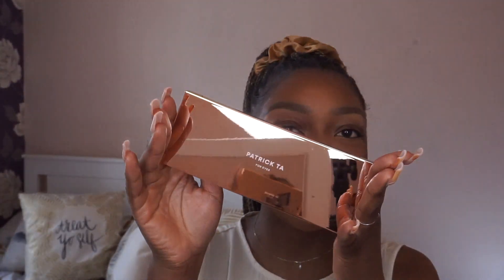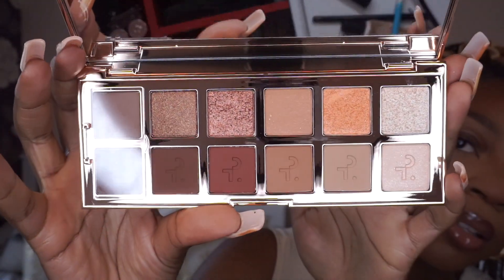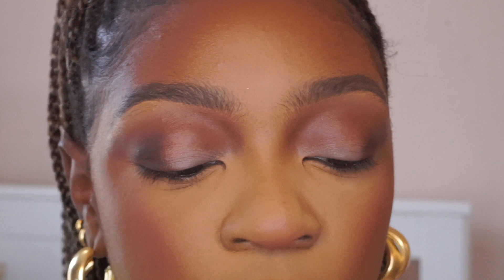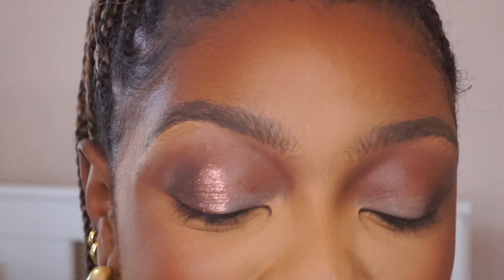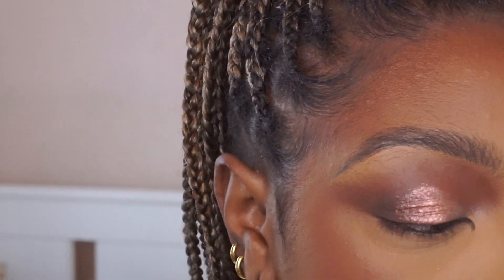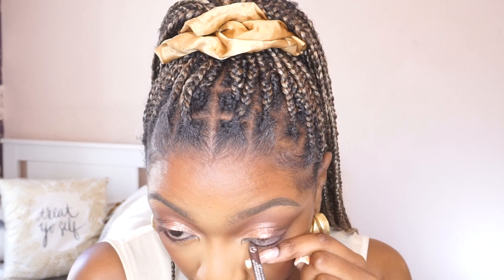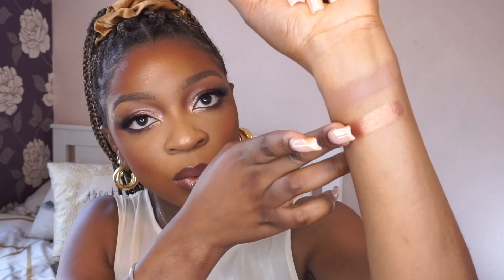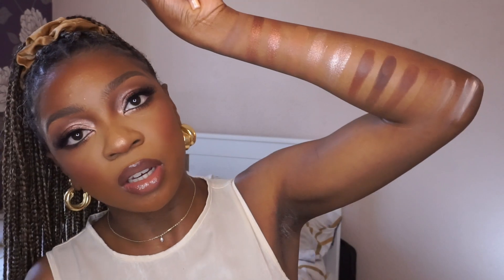NEW PATRICK TA MAJOR DIMENSION EYESHADOW PALETTE - FIRST IMPRESSIONS + SWATCHES ON DARK SKIN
I post new videos 2-3 times a week!!!

Code : KAYYONA

Code- KAYY15

Code- KOFO10

My Camera - Sony A5100
My Ringlight - Neewer 18"